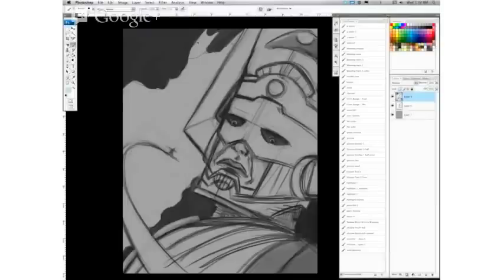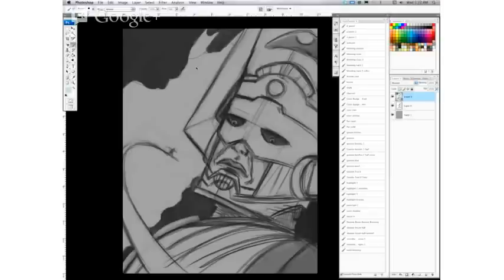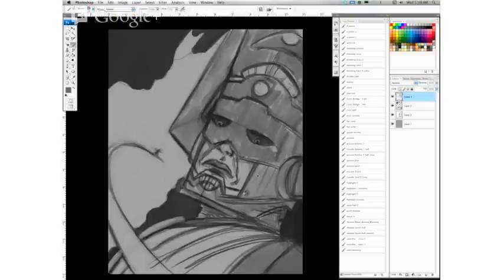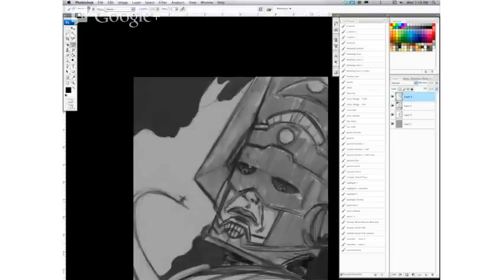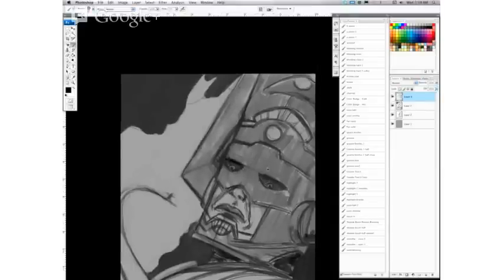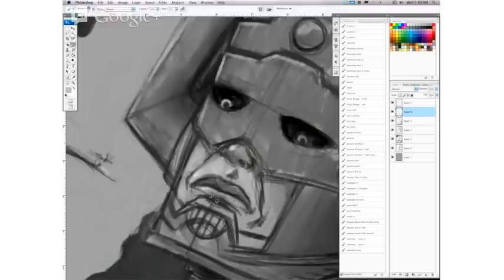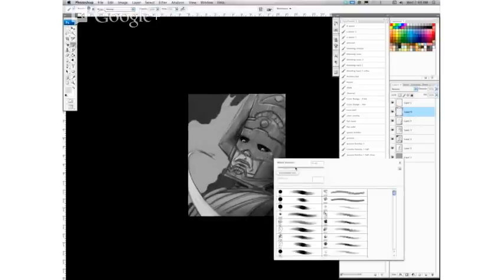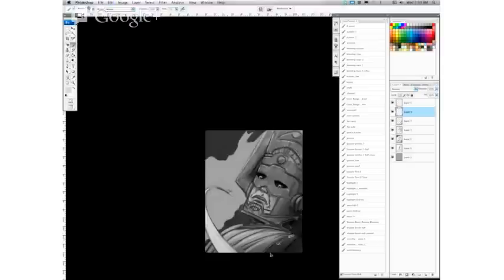Galactus Photoshop Painting - Tutorial 1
The first step in my Galactus painting/portrait.  We cover how I set up an image in Photoshop and begin working my painting to a finish.

If you enjoyed this video please let me know!

Thank you and I will see you all for part 2 of the tutorial!